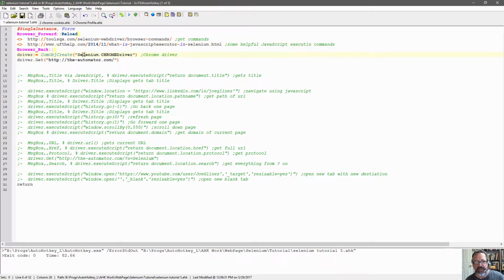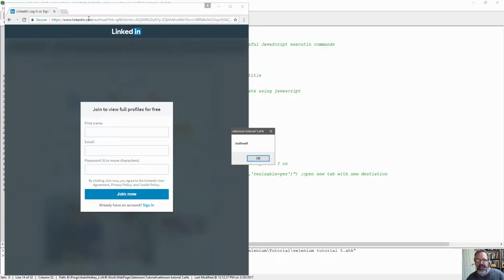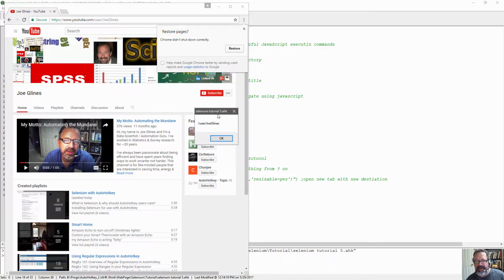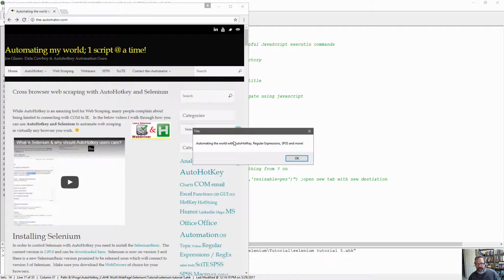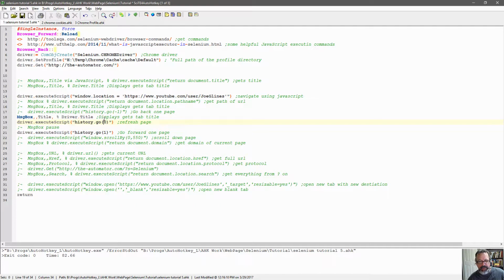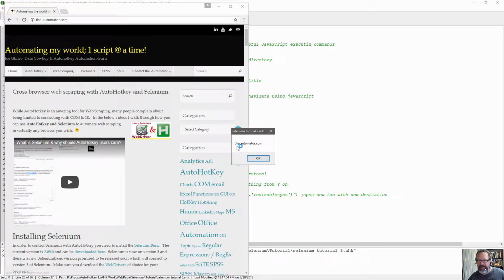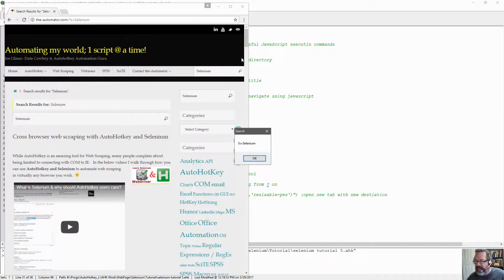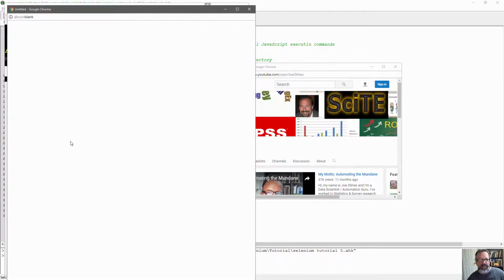Selenium & AutoHotkey- Methods and JavaScript execution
I went through and documented a few more Selenium Methods and JavaScript execution.  You can find the example script here:

Like what I've done?